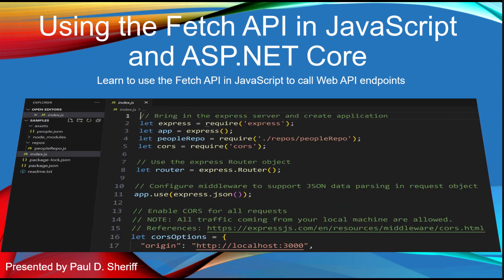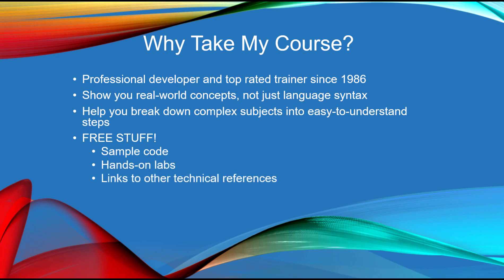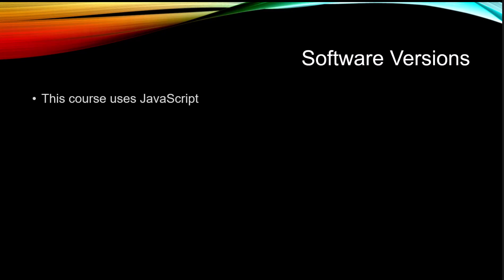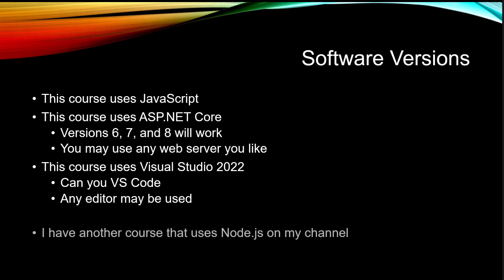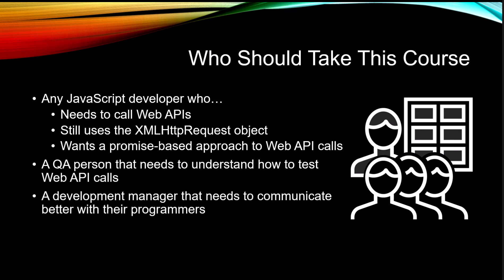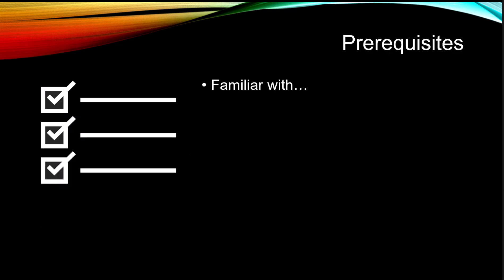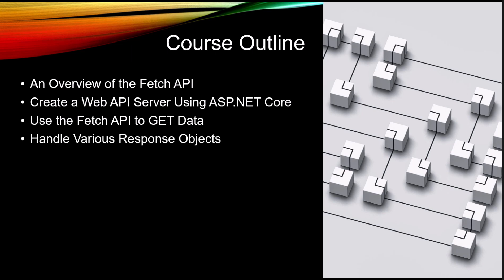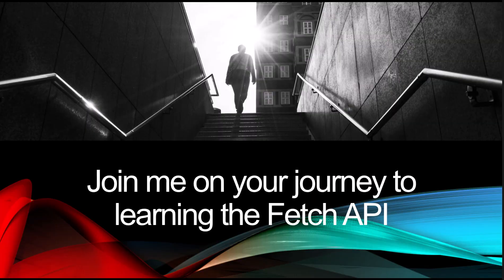Lesson 1: Course Overview of Using the Fetch API in JavaScript and ASP.NET Core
Software: ASP.NET 6, 7, and 8, and JavaScript

*Lesson Description*
In this course you are shown how to use the Fetch API in JavaScript to get, post, put, and delete data by making calls to a Web API server. This lesson is an overview of what is in this course.

*Content*
Introduction to Paul D. Sheriff 00:00
Software Versions for this Course 01:12
Paul's Other YouTube Courses 01:39
Who Should Take This Course 01:57
Course Objectives 02:20
Prerequisites 02:52
Course Outline 03:12
Labs 03:34